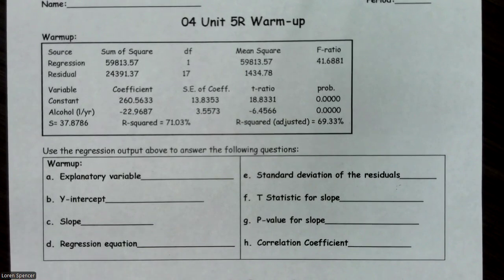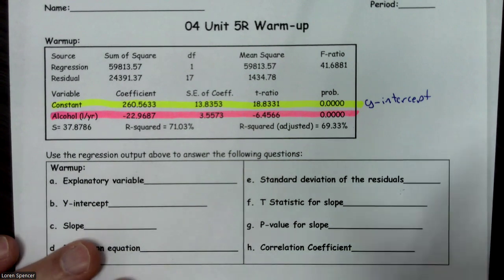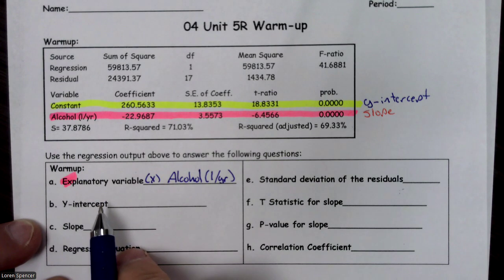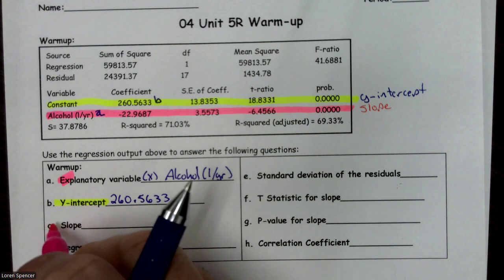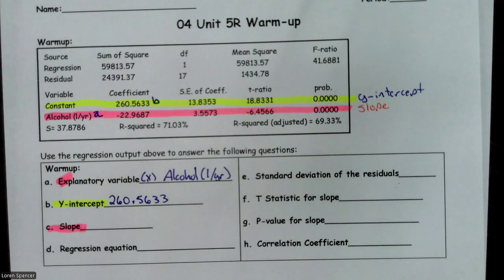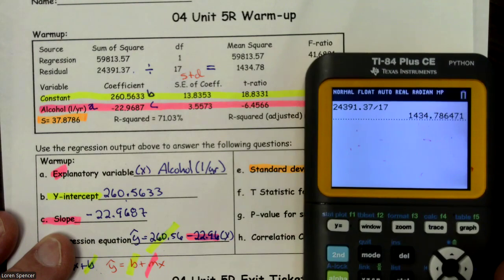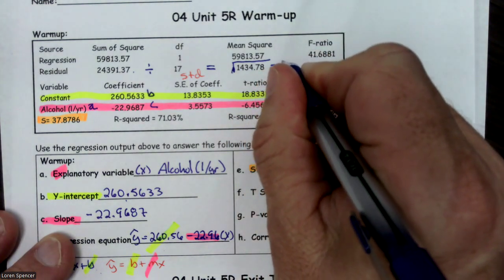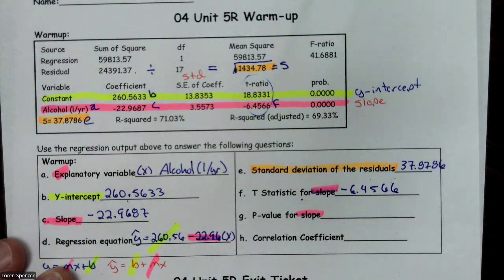04 Unit 5R WarmUp Reading Regression Printouts